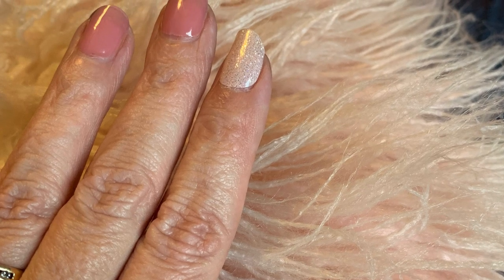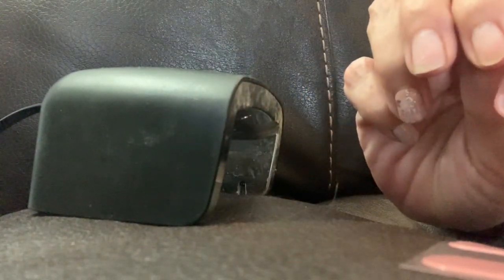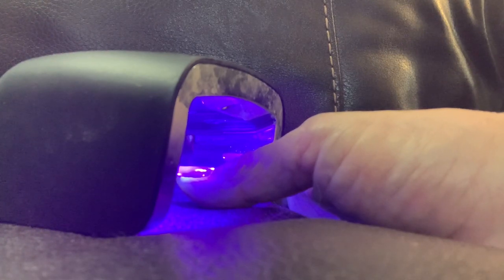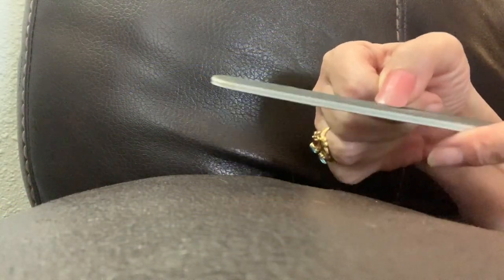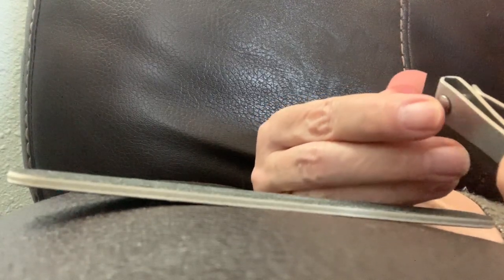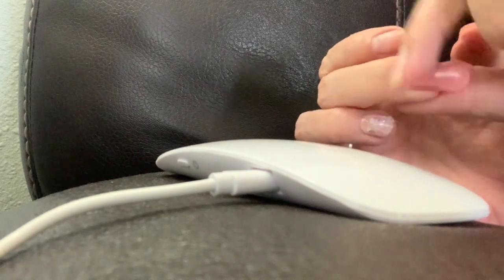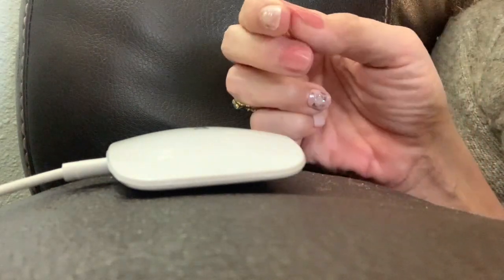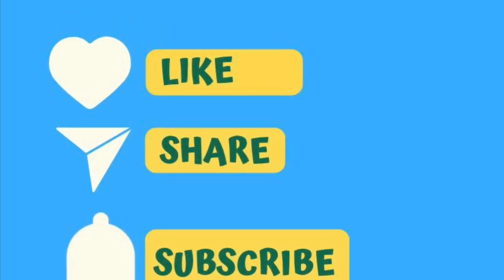𝙾𝚗 𝙿𝚘𝚒𝚗𝚝 𝙽𝚊𝚒𝚕𝚜 ... ♡ 𝚂𝚎𝚖𝚒 𝙲𝚞𝚛𝚎𝚍